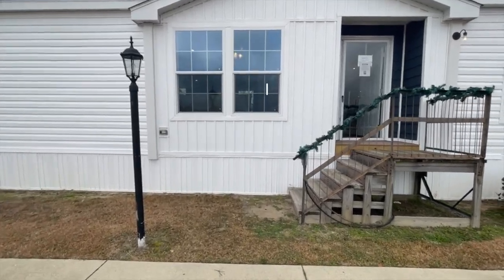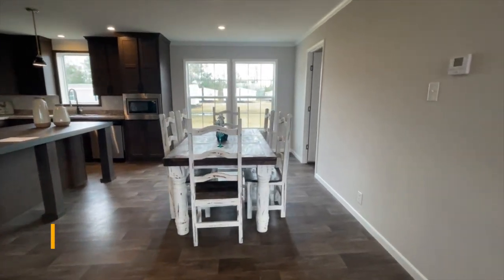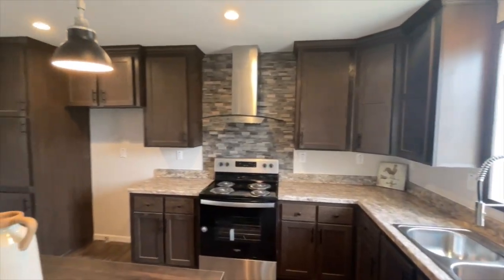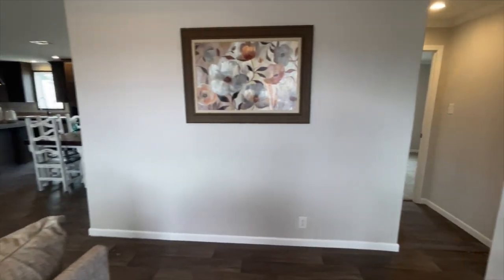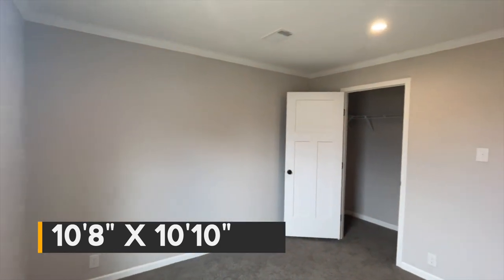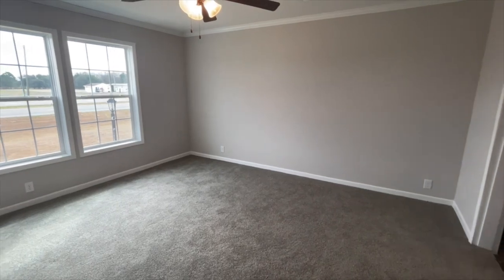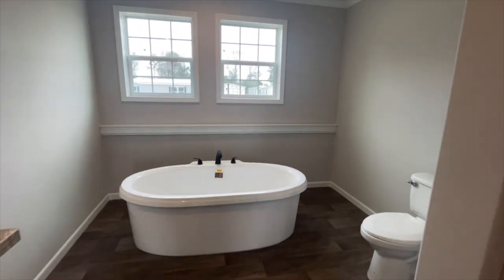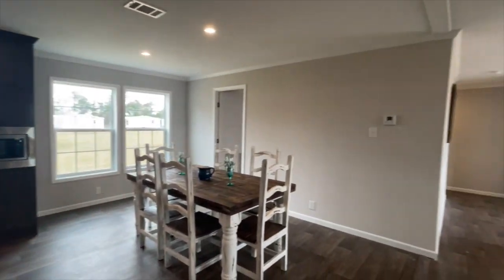The Madrid at Titan Factory Direct Homes | mobilehomediva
Hey Family!

 This is the Madrid

Home Only : $129,675.69

Lisa Wilkerson
General Manager

Mason Brown
Project Manager

Eric Kilas
Sales Professional

Todd Nix
Sales Professional

Christie Vaughn
4920 Bill Gardner Parkway # 103